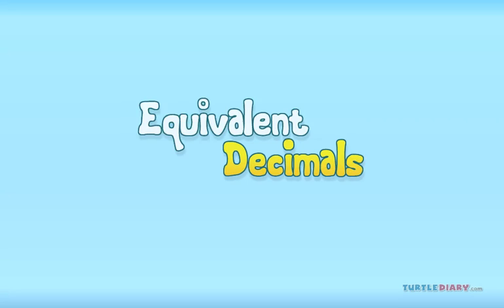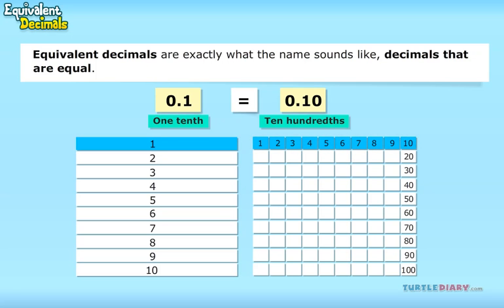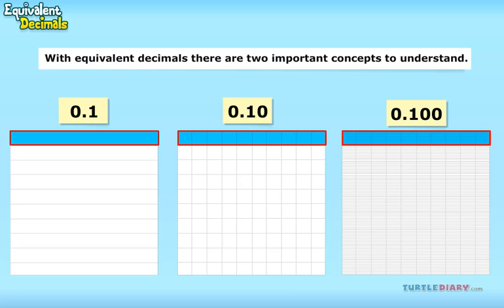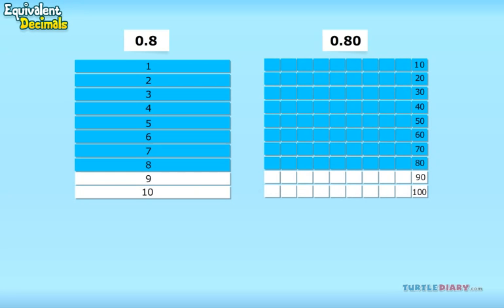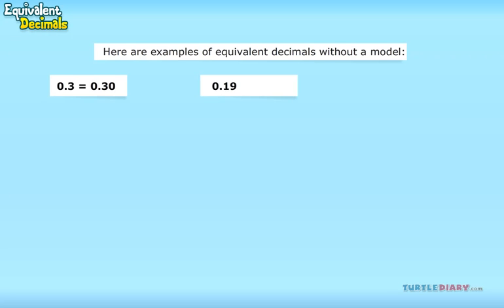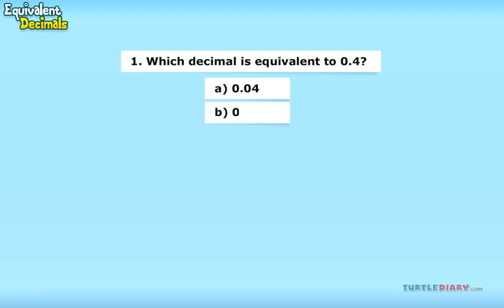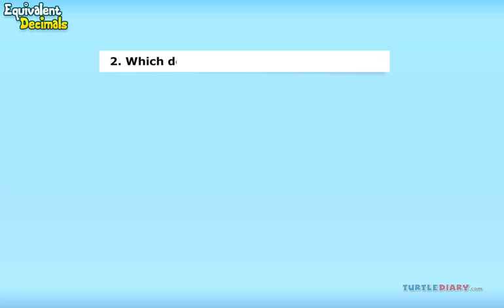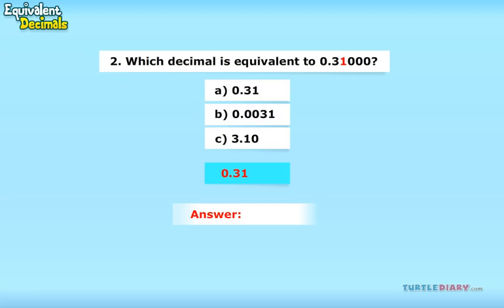Equivalent Decimals EXPLAINED *Quick & Easy* Math for Kids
Equivalent decimals are any decimal numbers that are equal.  In this educational math video for kids, you will learn about equivalent decimals and Decimal models which show how equivalent decimals fill up the same amount of the whole.